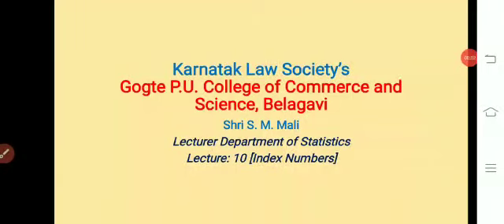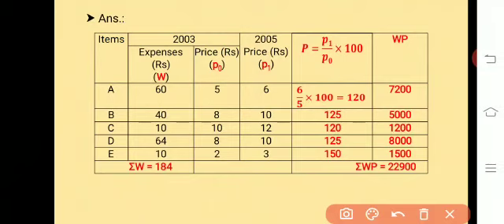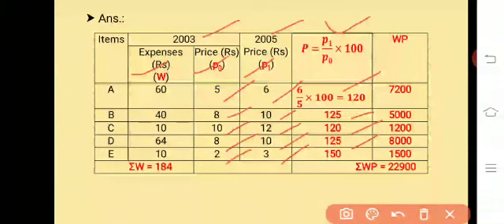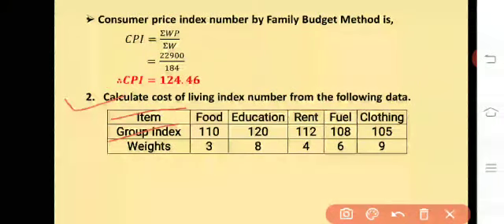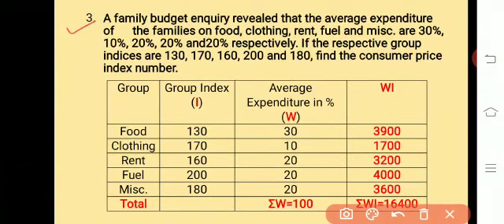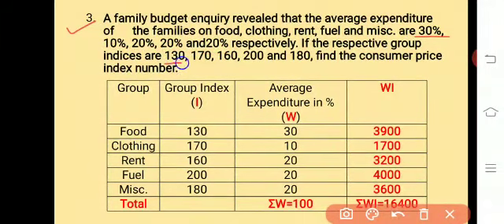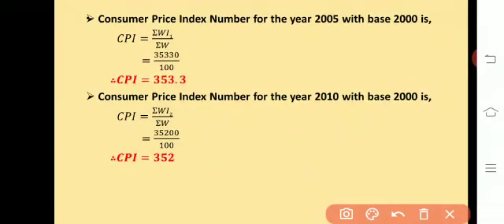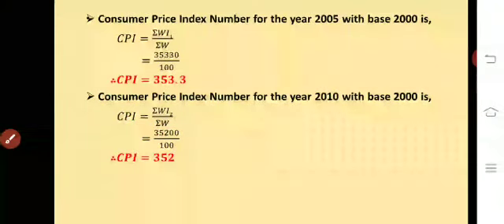By Prof S. M Mali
Index Numbers contd